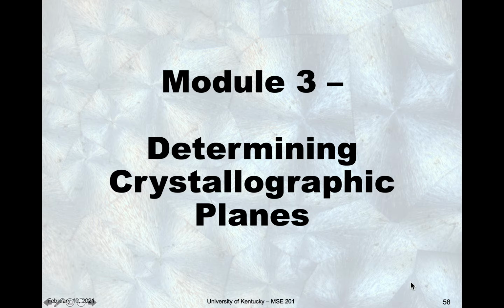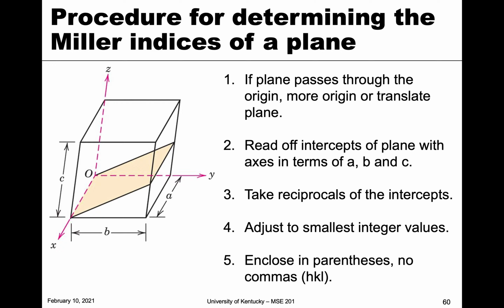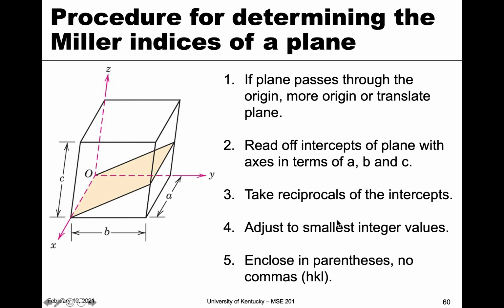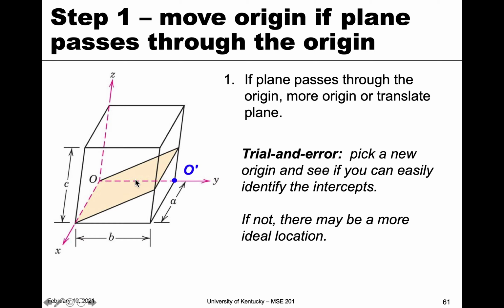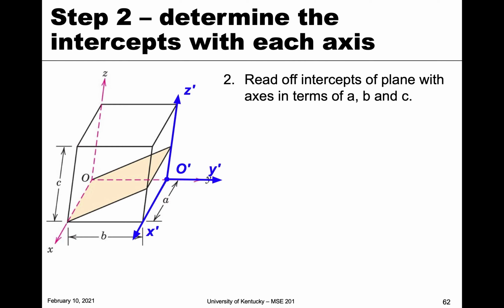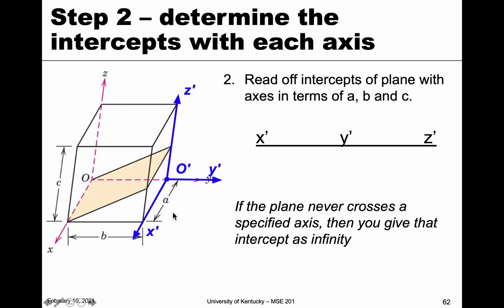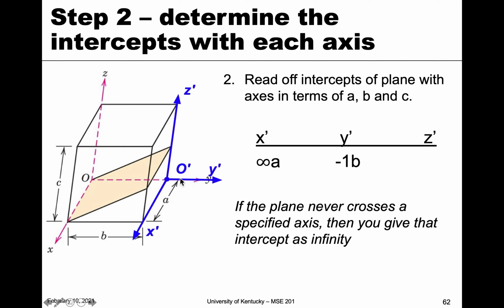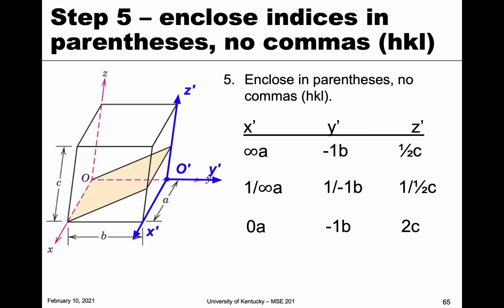MSE 201 S21 Lecture 9 - Module 3 - Determining Crystallographic Planes